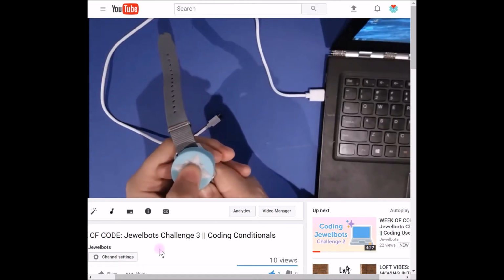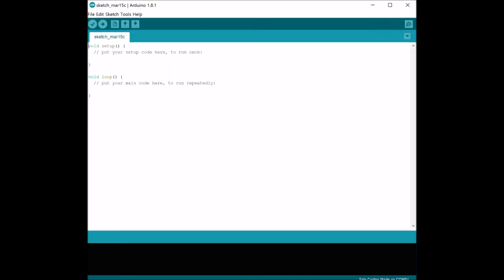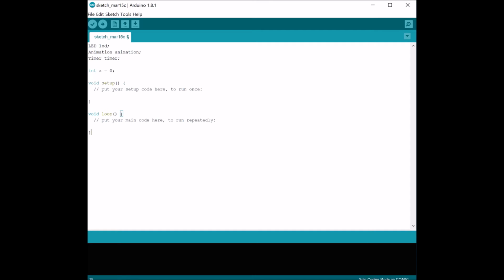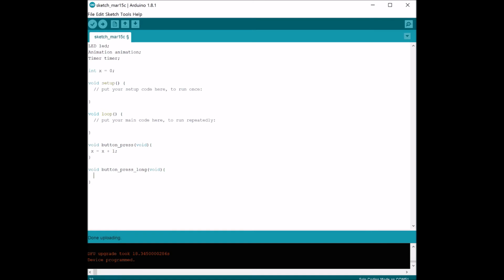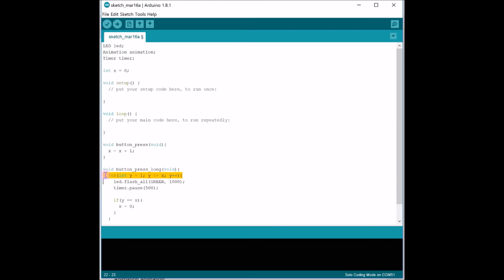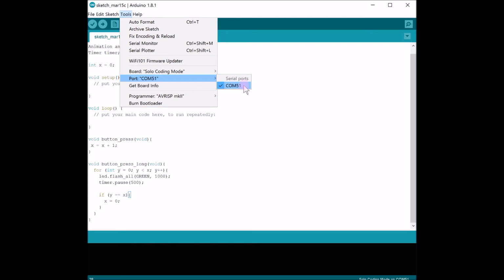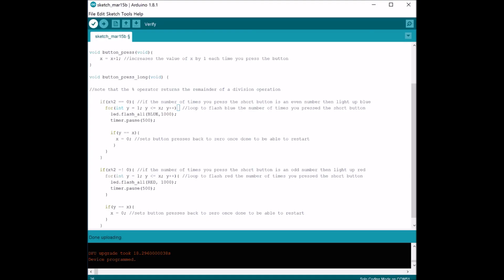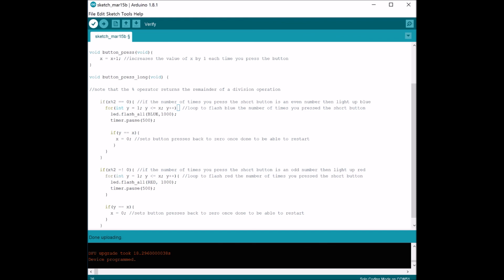WEEK OF CODE: Jewelbots Challenge 4 || Coding User Inputs and Conditionals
Above is a Coding Tutorial Challenge video! The beginning portion explains the basics of coding conditionals for your Jewelbot! Skip straight to 6:24 for the challenge.

Below is the code to easily copy and paste. Try using the button presses and conditionals in different ways to see the different Jewelbot reactions!

LED led;
int x = 0; //increment starting value
Timer timer;

void button_press(void){
x = x+1; //increases the value of x by 1 each time you press the button

void button_press_long(void) {

//note that the % operator returns the remainder of a division operation

if(x%2 == 0){ //if the number of times you press the short button is an even number then light up blue

for(int y = 1; y &lt; = x; y++){ //loop to flash blue the number of times you pressed the short button

led.flash_all(BLUE,1000);

timer.pause(500);

if(y == x){

x = 0; //sets button presses back to zero once done to be able to restart

if(x%2 != 0){ //if the number of times you press the short button is an odd number then light up red

for(int y = 1; y &lt; = x; y++){ //loop to flash red the number of times you pressed the short button

led.flash_all(RED, 1000);

timer.pause(500);

if(y == x){

~On a side note~
Sorry for the mixed audio!
And if anyone happened to notice the weird switch of code for the for loop at the end, follow with the for(int y =1; y &lt; = x; y++) version of it! Thanks!

Instructor:
Quymbee Chen

Music Creds:
Electric Mantis - Daybreak [Majestic Color]